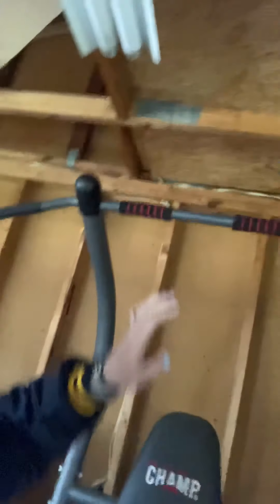Andrew Wissick-Coach Omar Brown and Buddy Chin-up tutorial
Good stuff